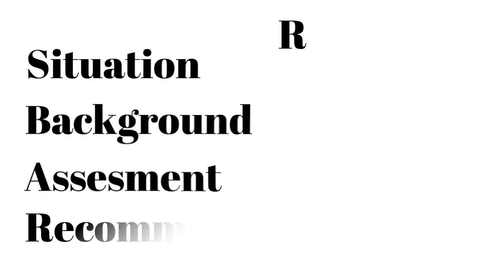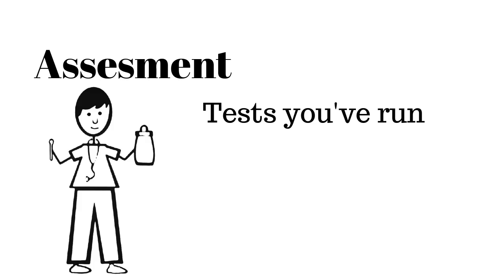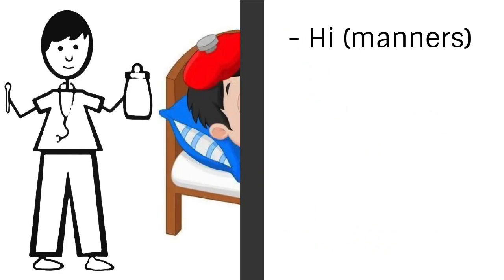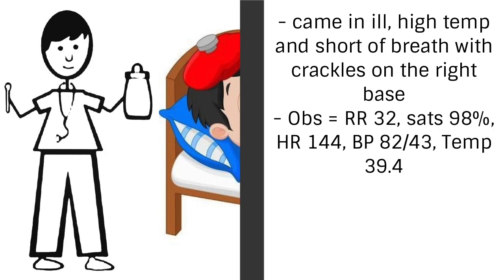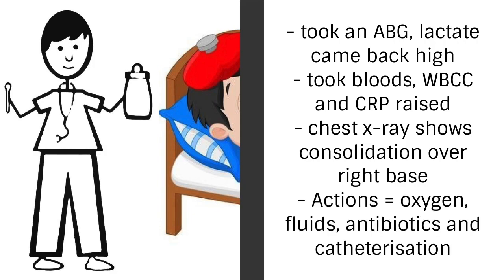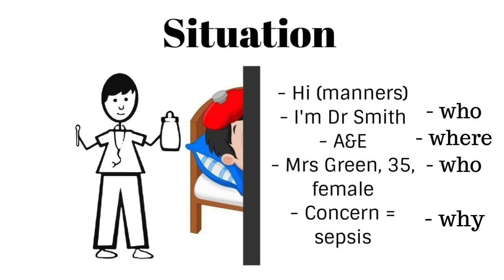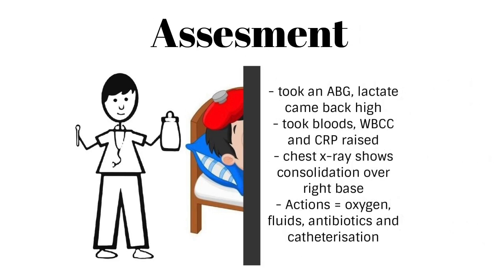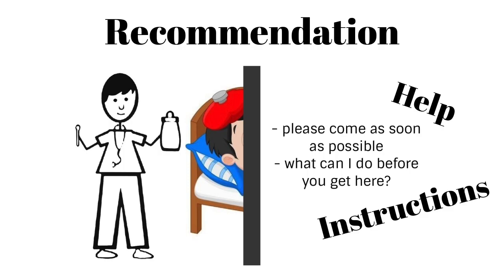Performing a patient handover (SBAR)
This video looks at how SBAR can be used to give an effective handover to other members of staff within the hospital.